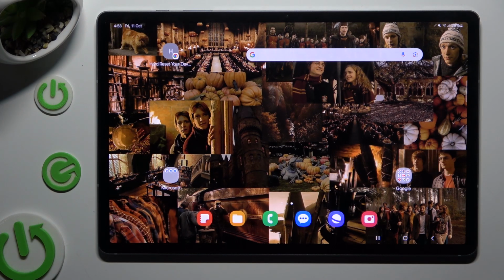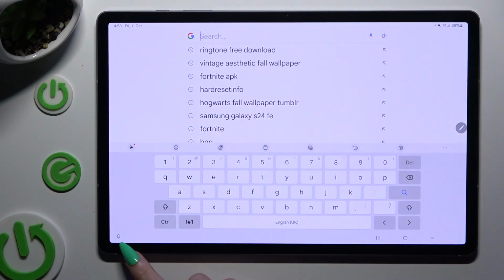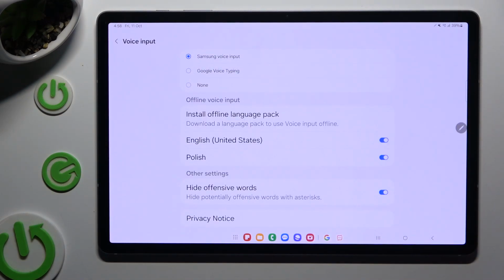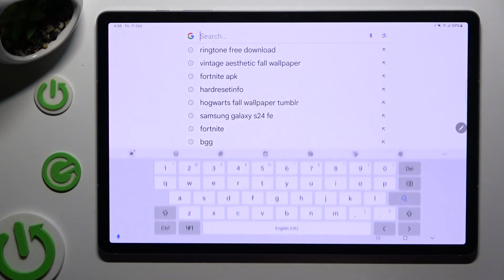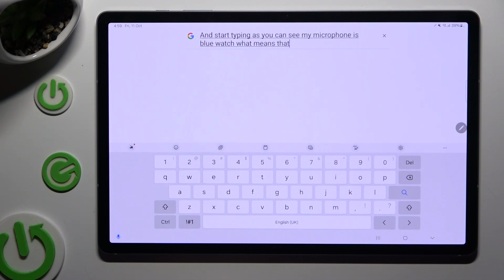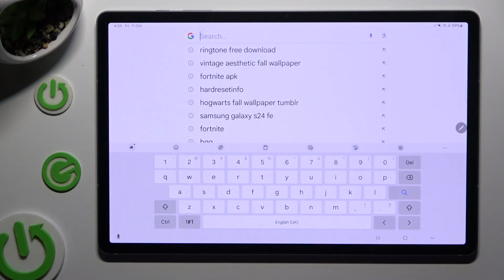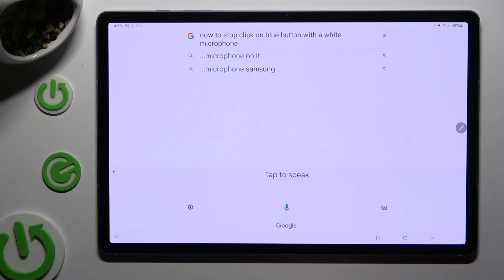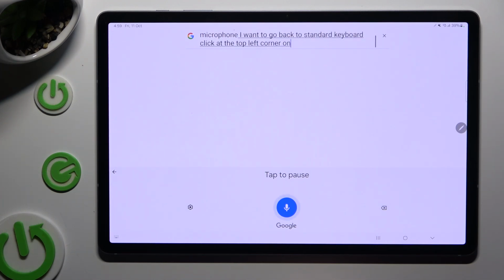How to Turn On and Use Voice Typing on Samsung Galaxy Tab S10 Plus 5G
In this tutorial, learn how to turn on and use voice typing on your Samsung Galaxy Tab S10 Plus 5G! Voice typing allows you to dictate text quickly and easily, making communication and note-taking more efficient. Follow our step-by-step guide to enable voice typing and enhance your productivity on your device.

How to turn on voice typing on Samsung Galaxy Tab S10 Plus 5G?
What are the steps to enable and use voice typing on my Samsung Galaxy Tab S10 Plus 5G?
How do I dictate text using voice typing on Samsung Galaxy Tab S10 Plus 5G?
What settings can I customize for voice typing on Samsung Galaxy Tab S10 Plus 5G?